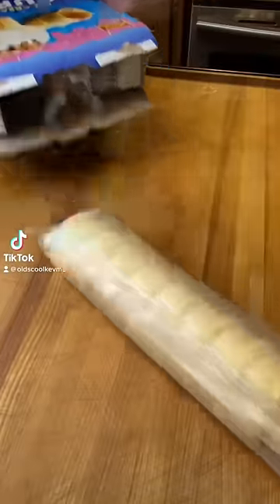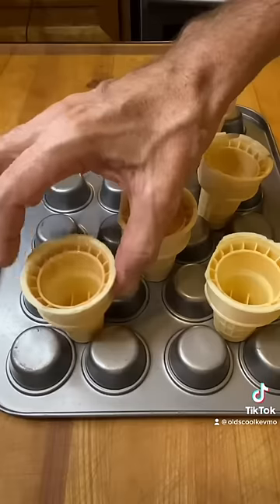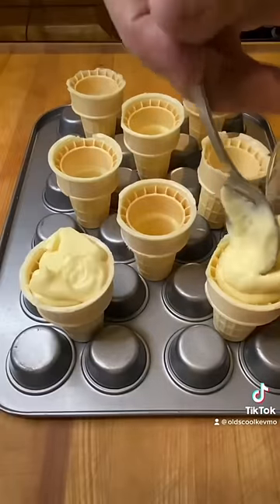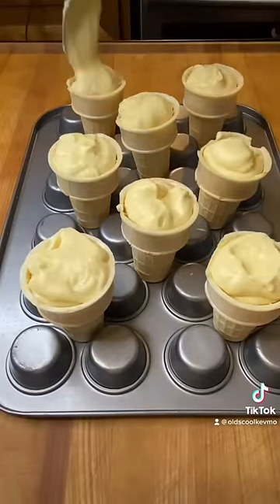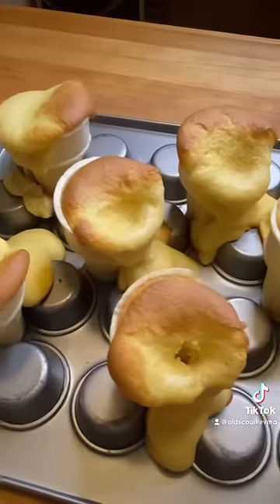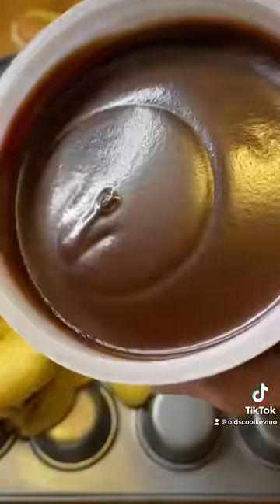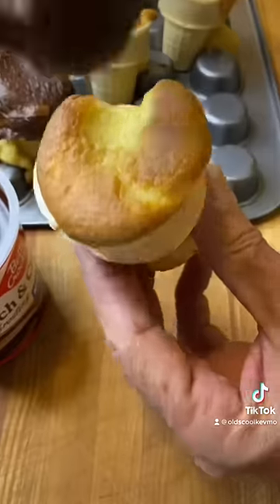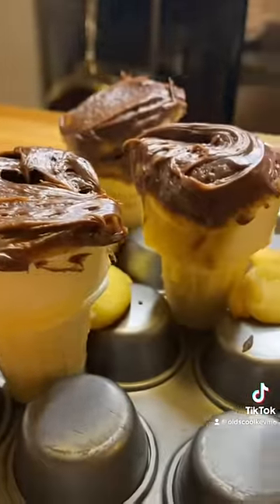Part 2 Coming Soon